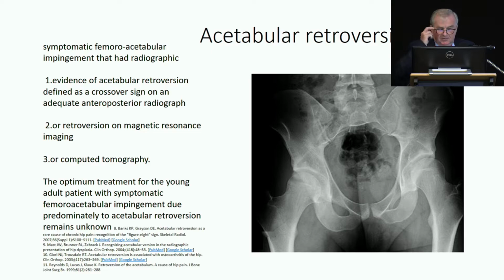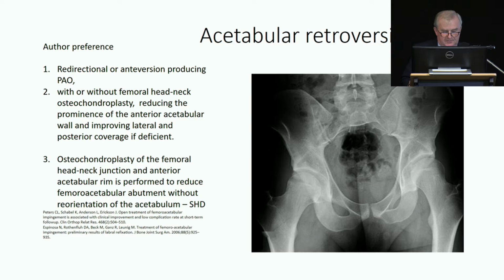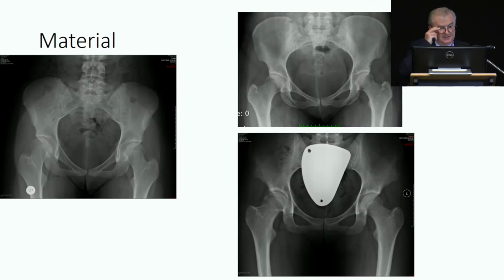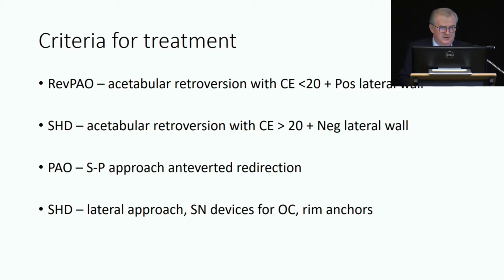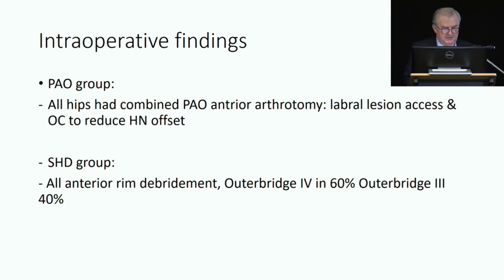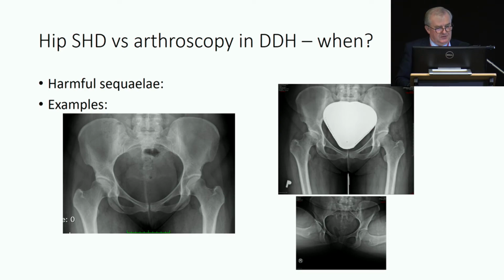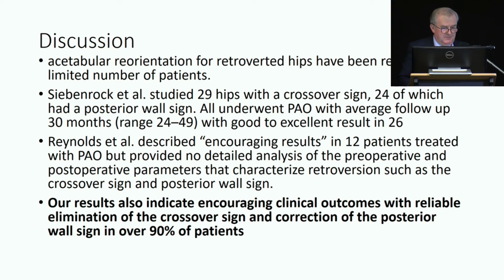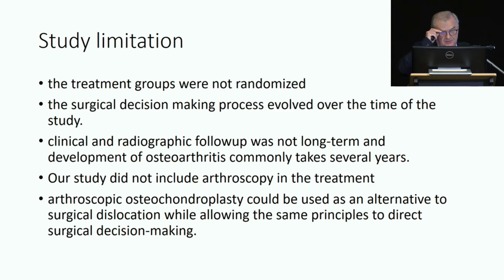10.45-10.55 Ярослав Чубак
Ретроверсия вертлужной впадины – всегда ли необходима ПАО?